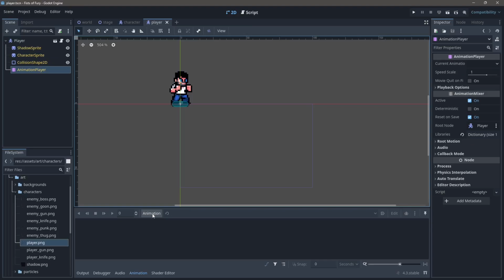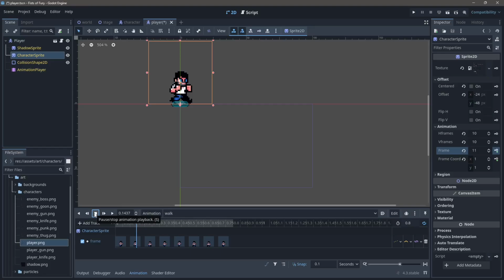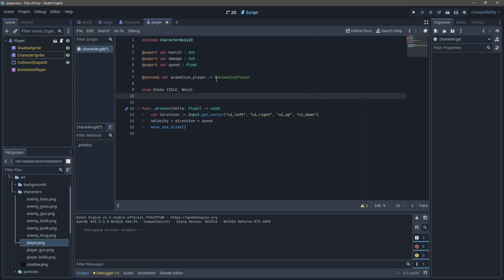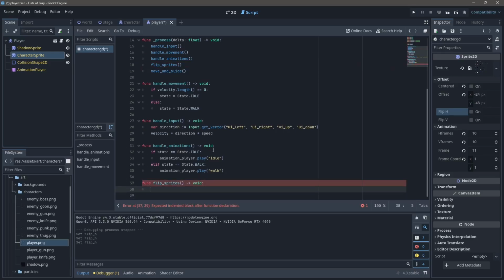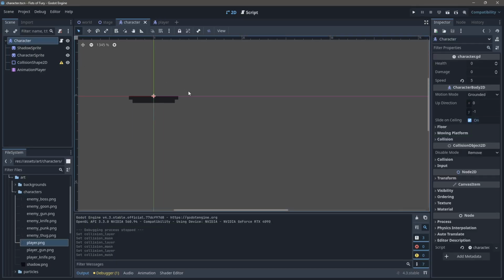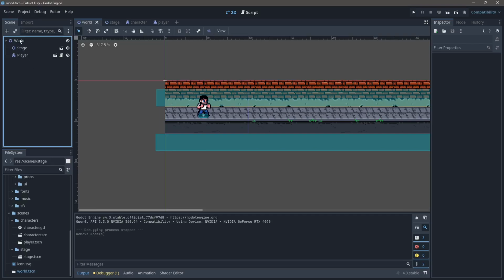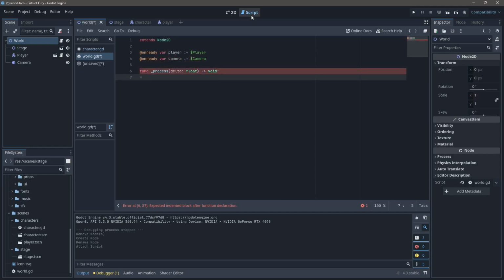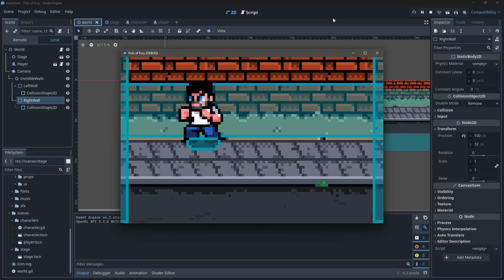Create a Beat 'em up game in Godot! (Part 02/20: Player Movement)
Learn how to create a beat 'em up game from scratch in Godot!

In this episode, we're picking up the pace a tiny bit and adding animations to our main character. We're also adding basic movement and setting up a camera that follows the player.

Stuck? Pick up where where Episode 01 left off

0:00 Introduction
0:18 Animation Player
3:30 State machines
5:07 Making the character walk
10:17 Adding world boundaries
13:45 Introducing the Camera
19:19 Preventing going out of view
21:25 Conclusion

In this tutorial series, we're going to build a beat 'em up pixel art game from scratch in Godot. This series is intended for beginners to intermediate game developers. If you have any questions, don't hesitate to post them below and I'll do my best to respond quickly.

Any questions? Pop them in the description below and I'll do my best to respond quickly.